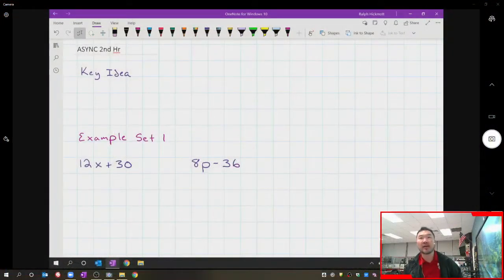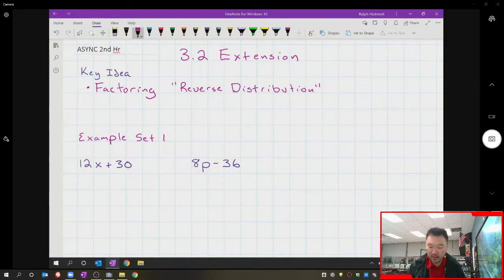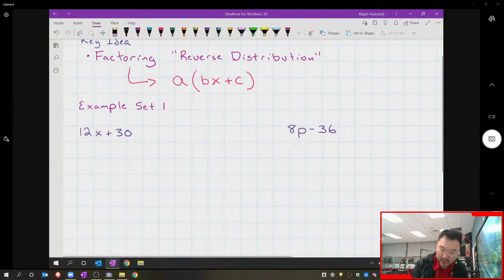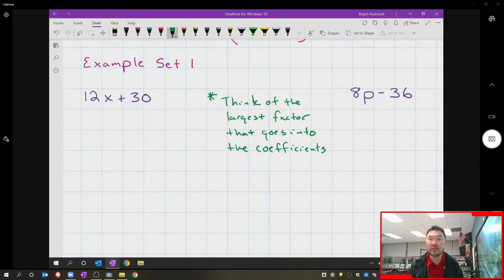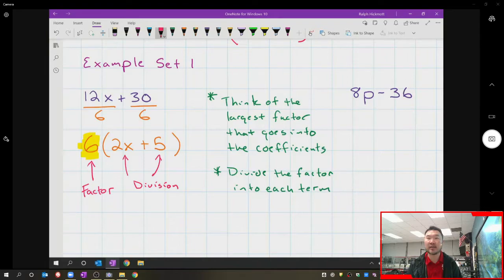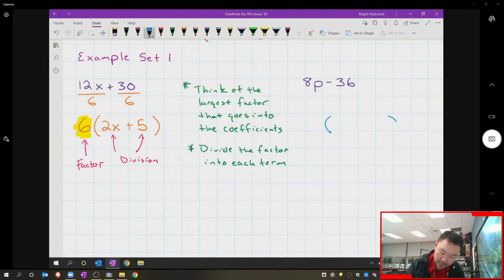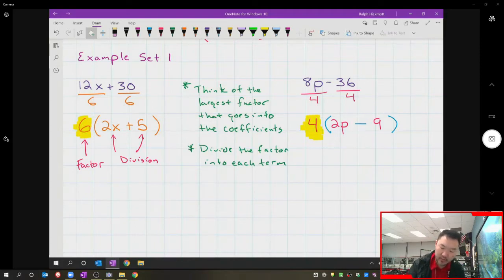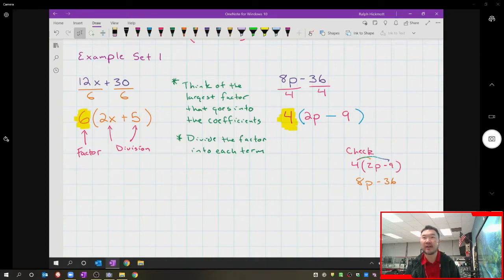BIM Red Ch 3.2 Ext Factoring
Derby Middle School
Birmingham, MI